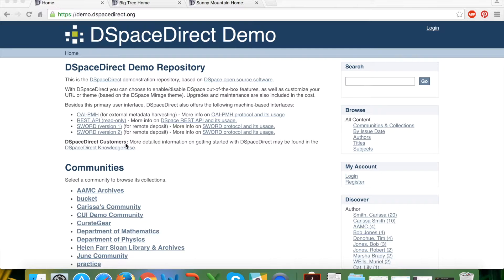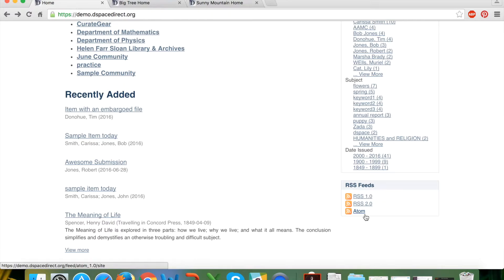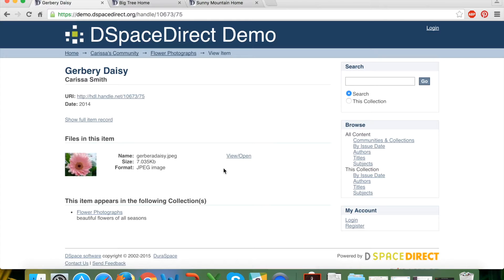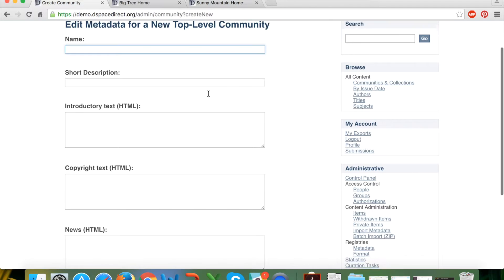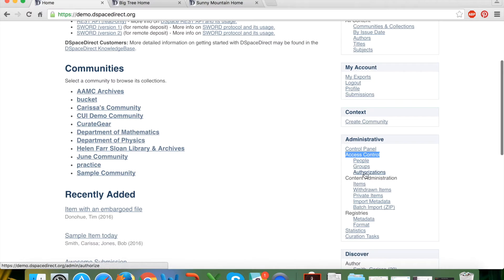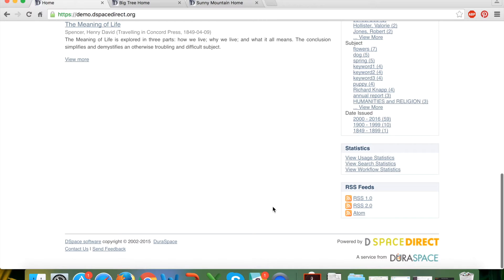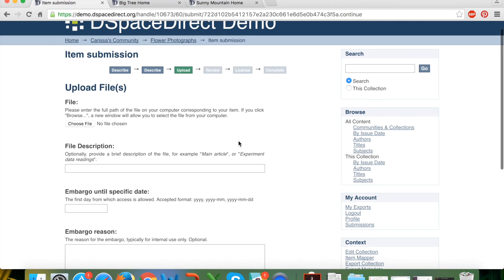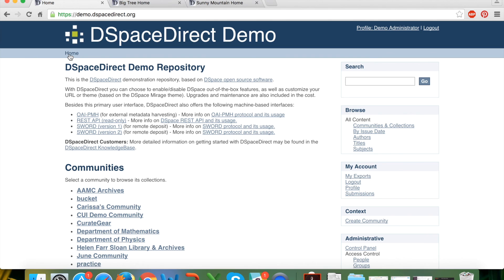DSpaceDirect Introduction and Training Video